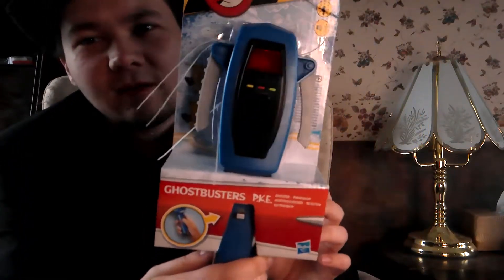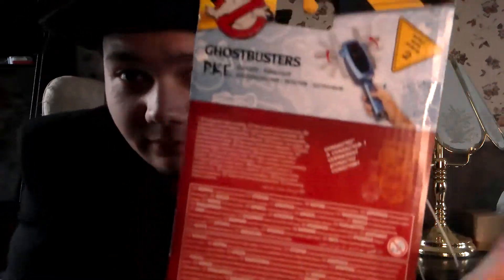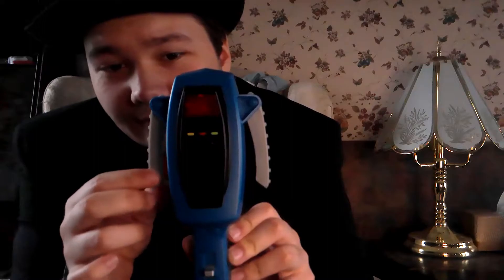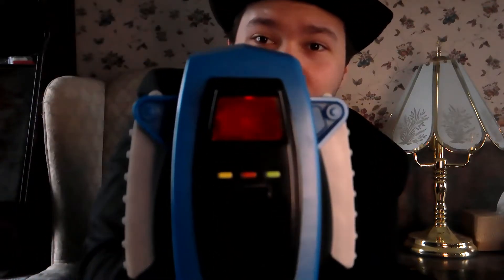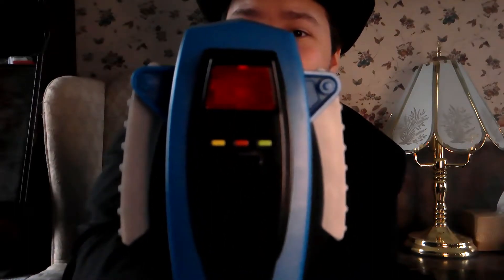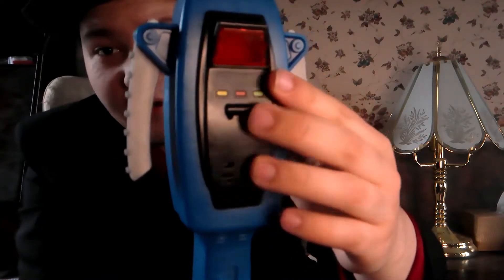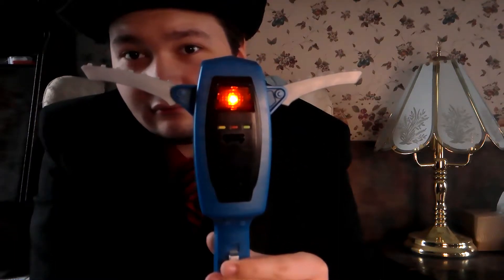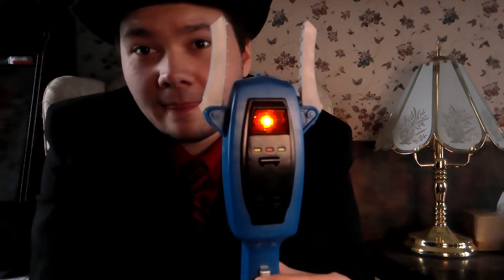Ghostbusters p k e shucker S2 Ep73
Ghostbusters p.k.e shucker